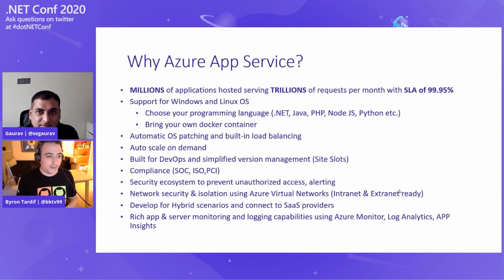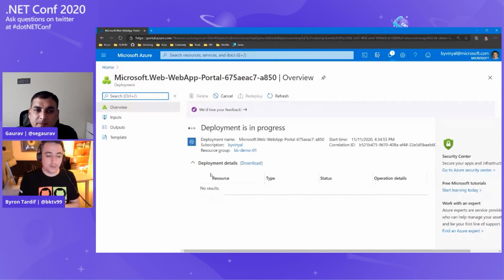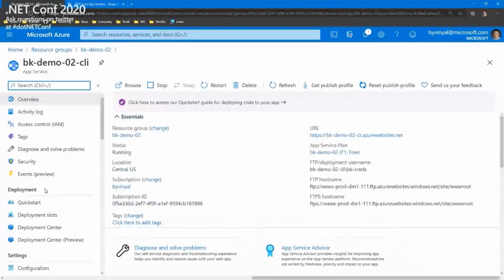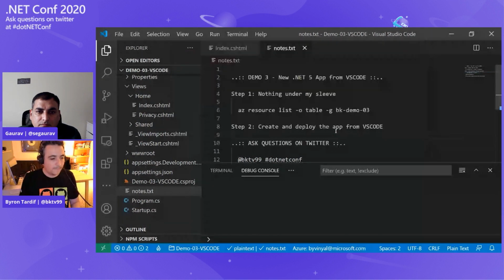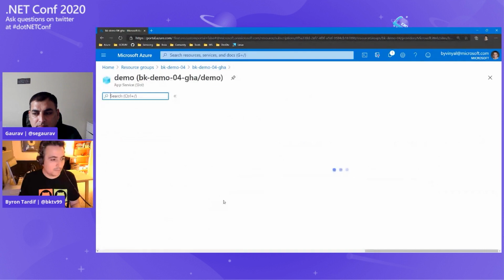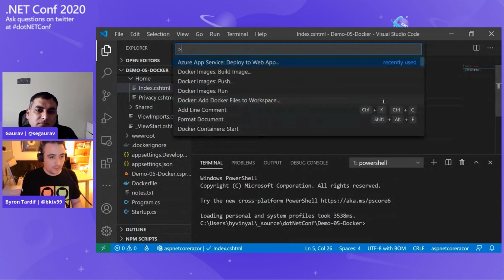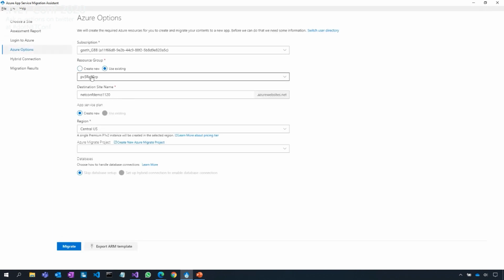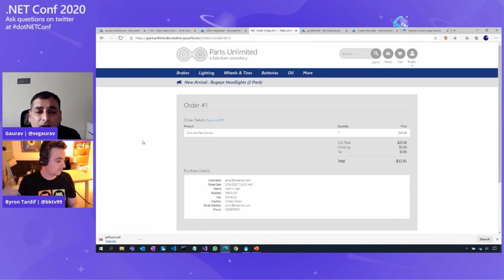NET Conf 2020 Migrate & Modernize ASP NET Applications with Azure App Service and NET 5